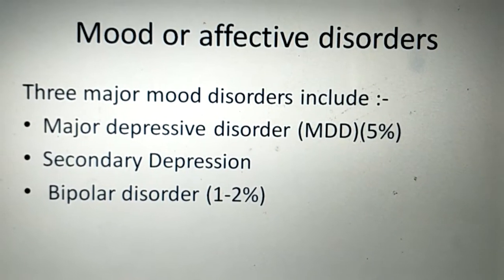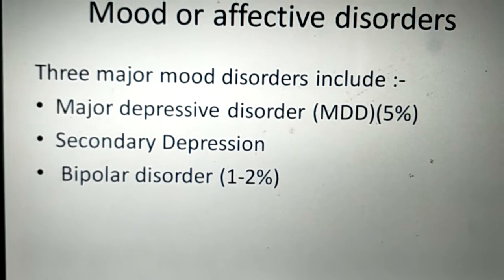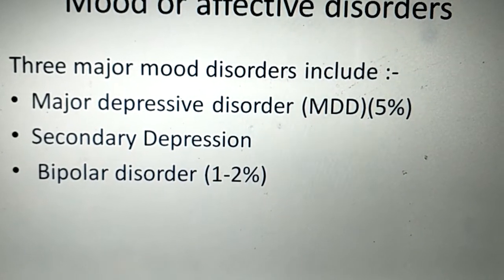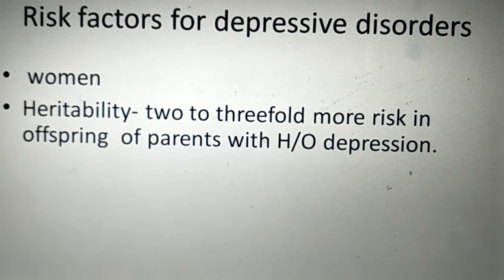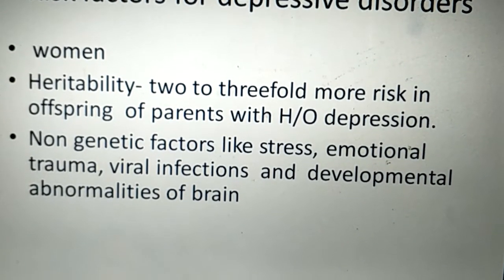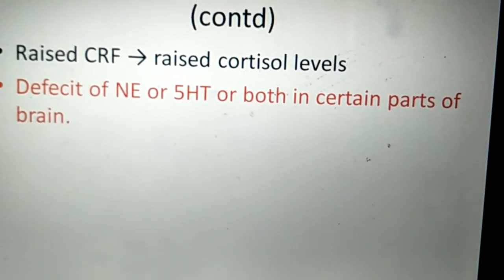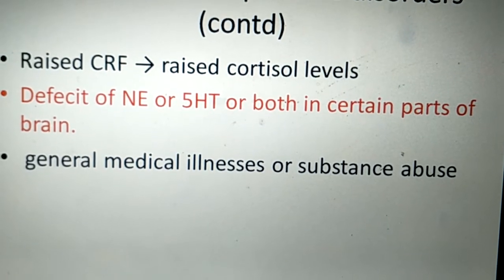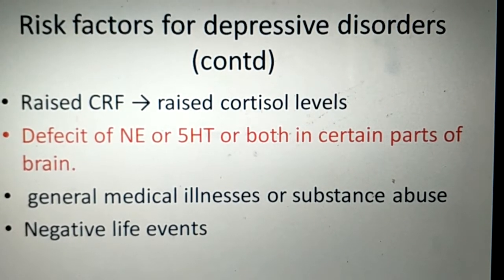5 April 2020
antidepressants  1